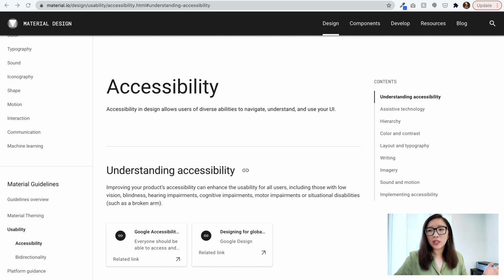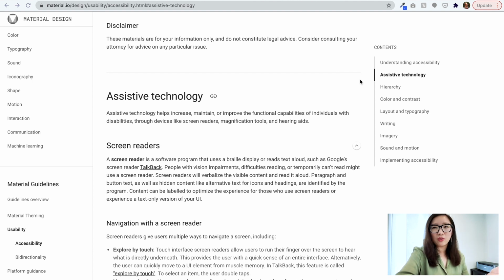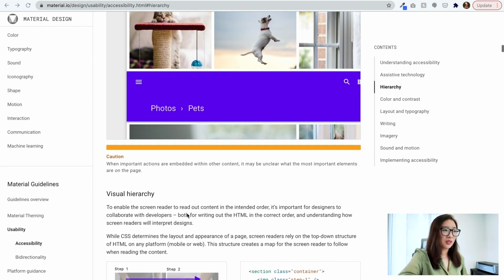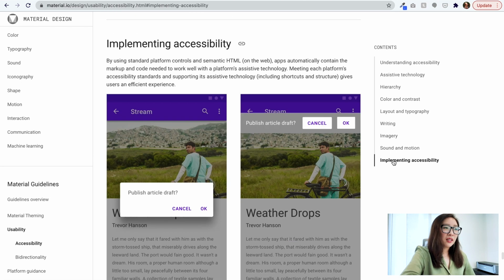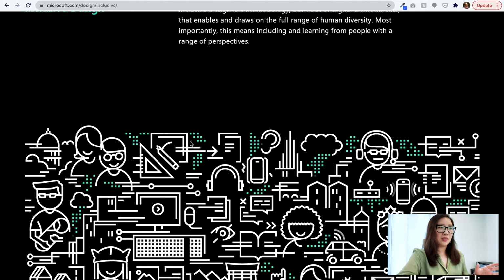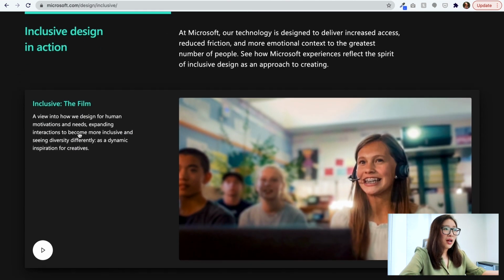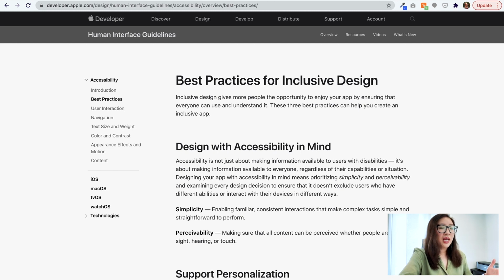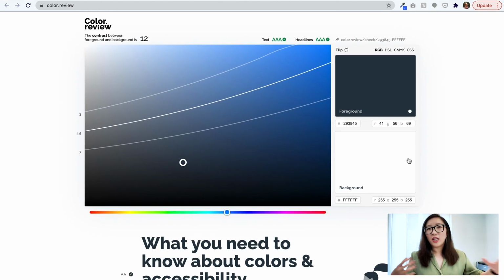How to Learn Accessibility | UX Interview Tips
In this video, I'm sharing some top learning resources to get started on designing for accessibility.
Accessibility has become a more and more popular topics at UX interviews. If you haven't got much chance to work on it, it can be a challenge at interviews. Also, I think this is something actually worths learning and can help you in your design career in a long run. So here are some tips and resources to get started.

00:32 Why should you care about accessibility
03:54 Learning resource: Material Design
10:37 Learning resource: Inclusive Design
13:05 Learning resource: Human Interface Guidelines
14:54 Color review tool
16:49 Designing for Accessibility YouTube Playlist curated by Bingying Xia

ABOUT ME
I'm a UX Designer based in the San Francisco bay area. I am passionate about helping students and aspiring UX-ers in their path towards UX related careers.